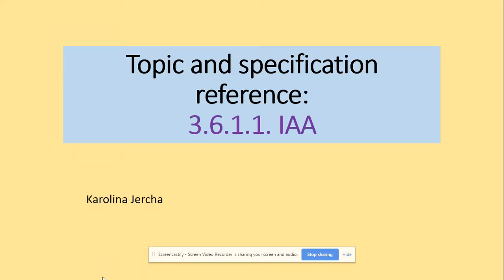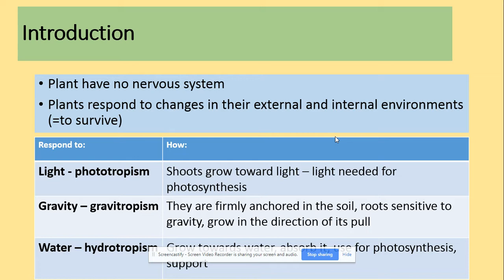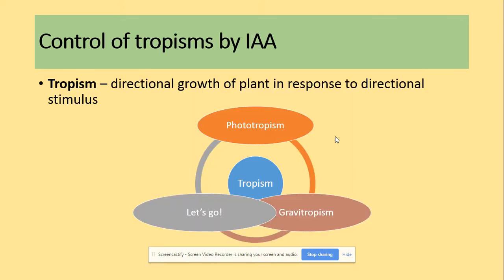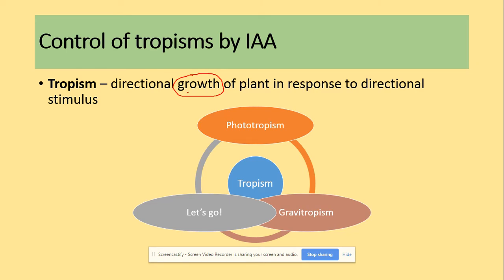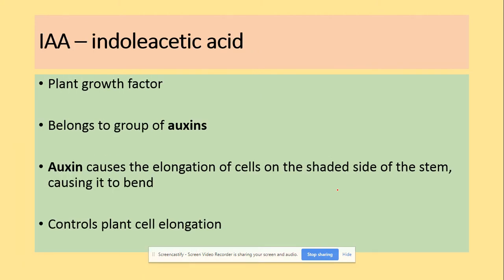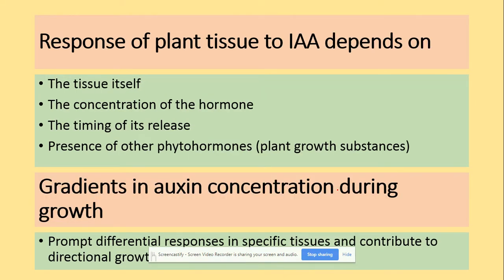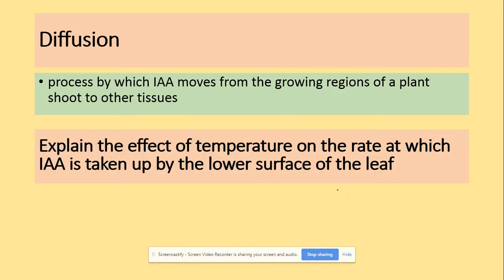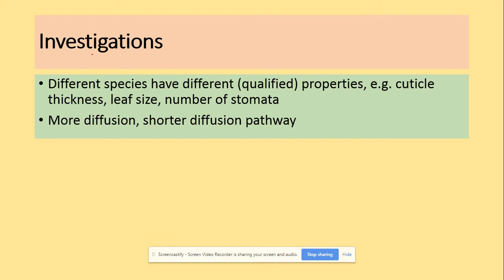3.6.1.1. IAA. AQA A level Biology